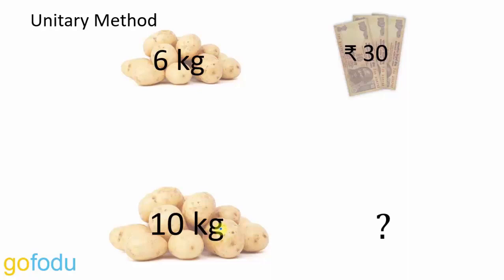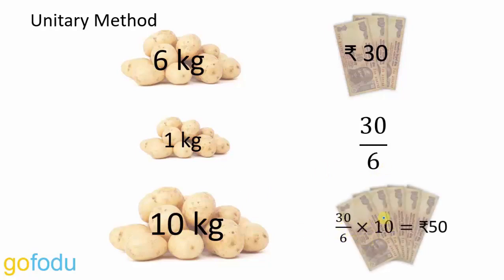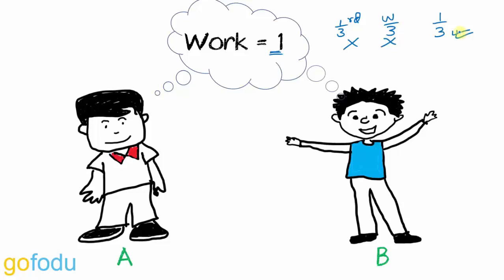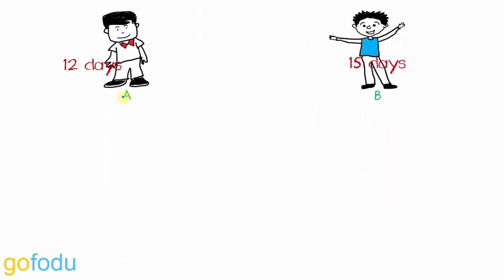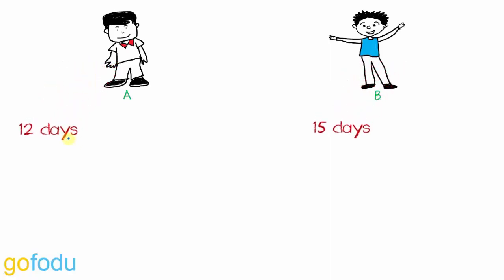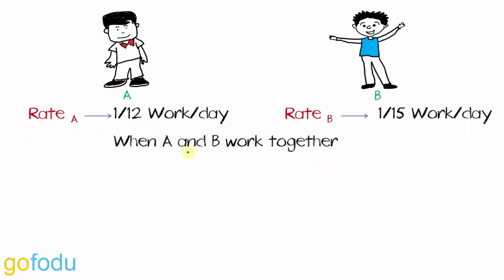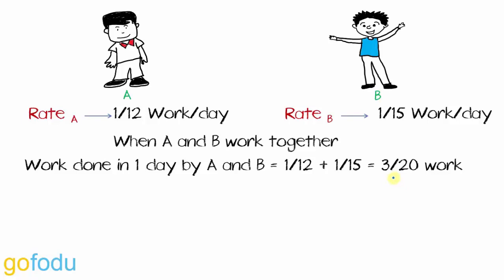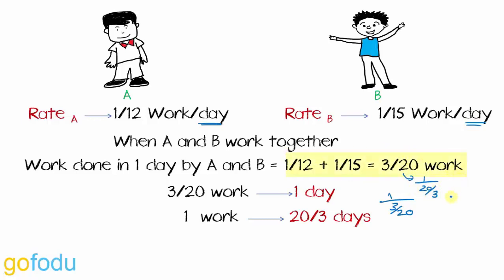Time and Work - Part 1 | Unitary Method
This video covers the basic concept of solving time and work problems using unitary method. It develops the basic understanding of the topic in students.
Video Chapter Summary:
00:00 - Introduction
00:19 - Unitary Method
00:58 - Example
04:47 - Generic Formula

Happy Learning!